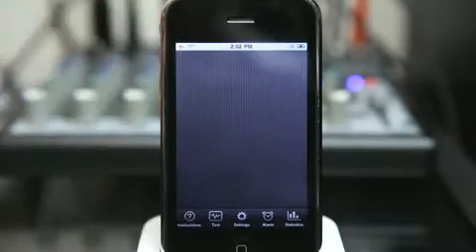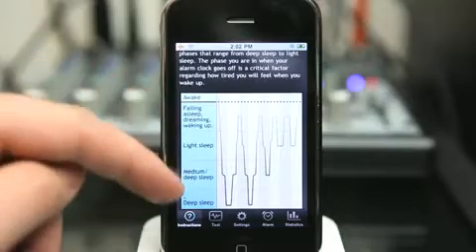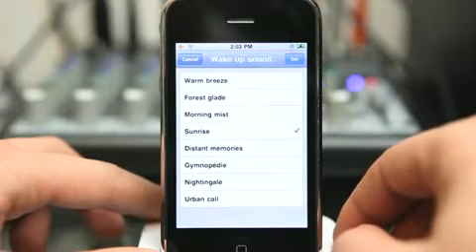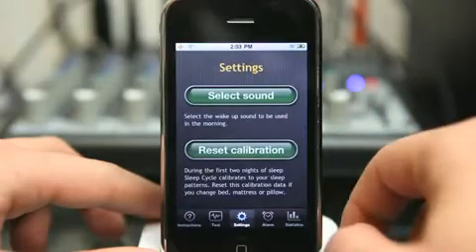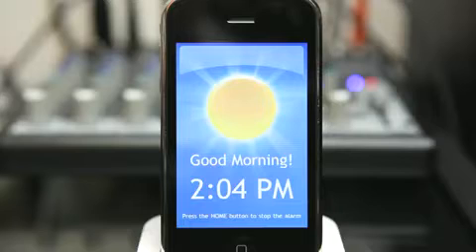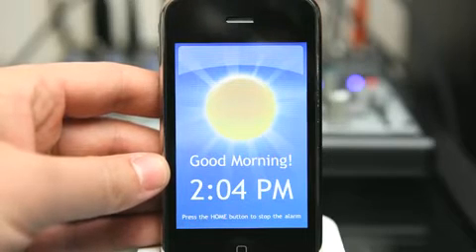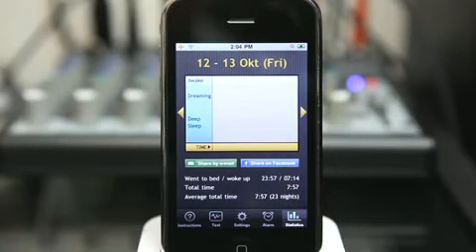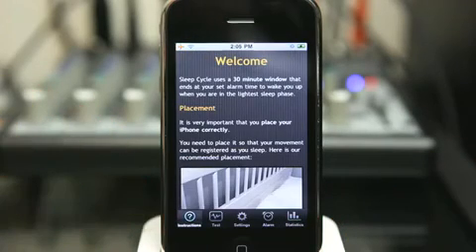Sleep Cycle Alarm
Un réveil intelligent